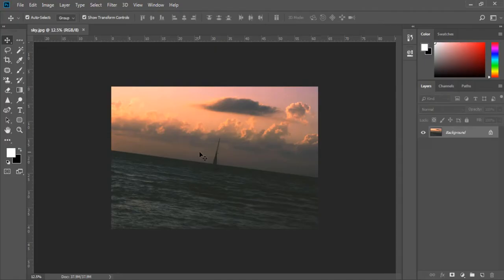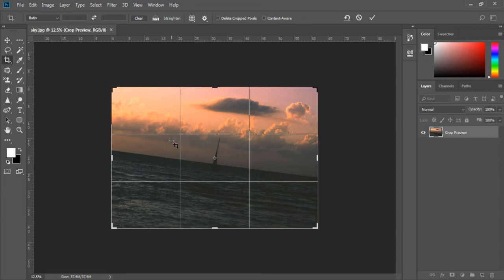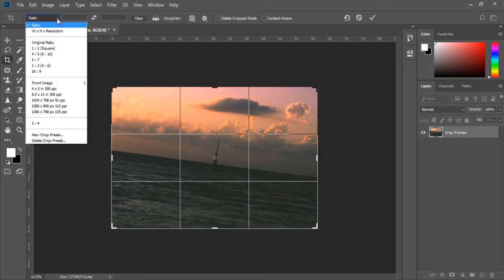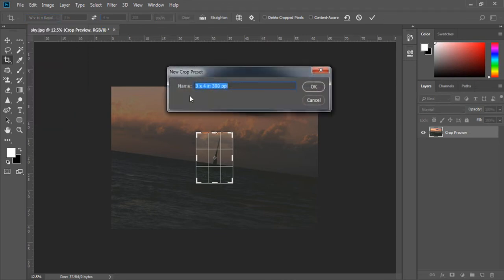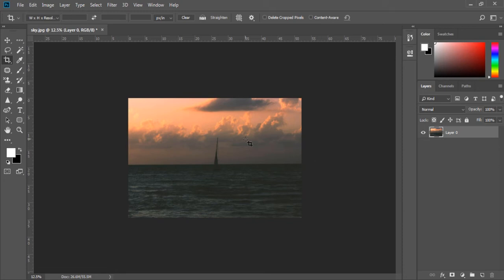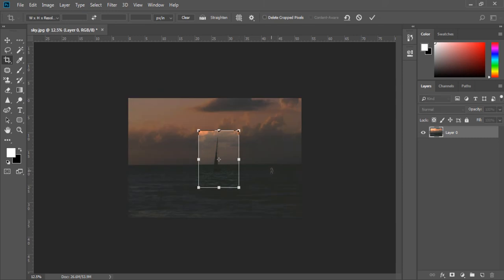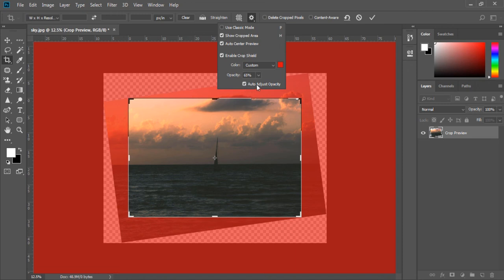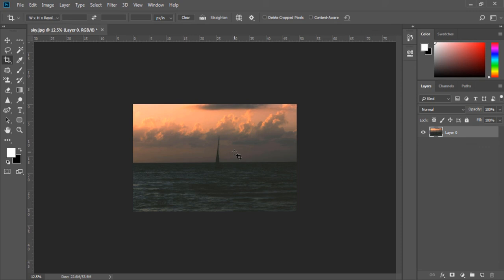Adobe Photoshop - CROP TOOL